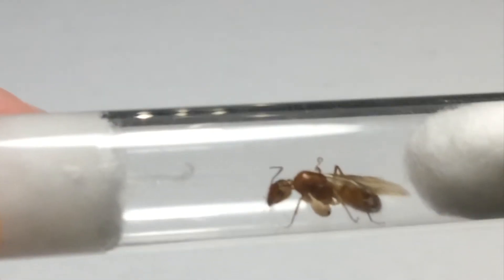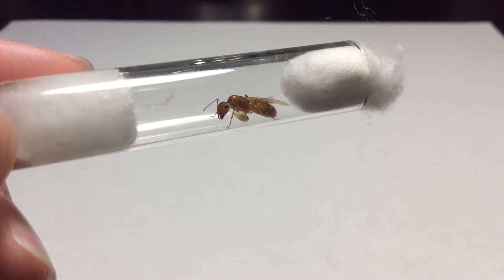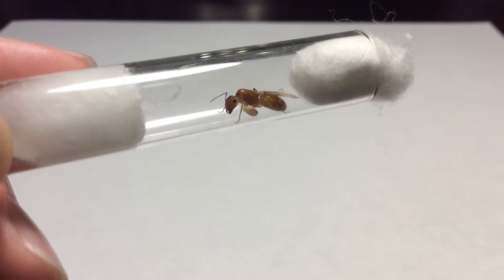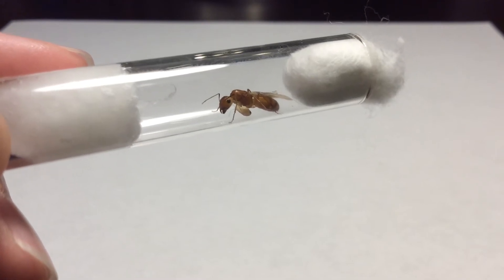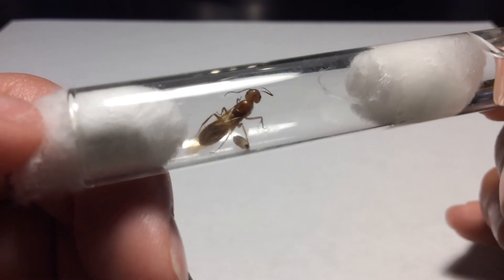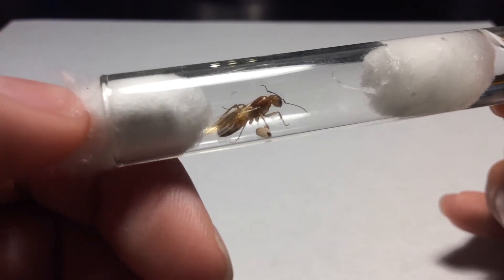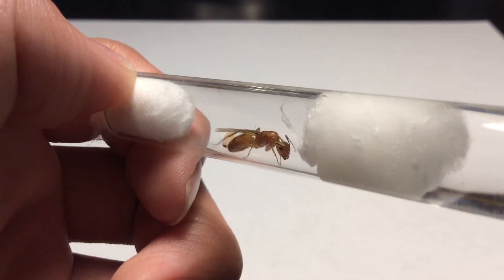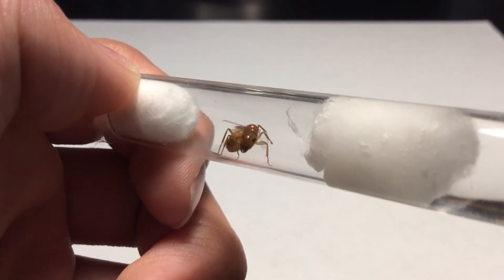MY FIRST CARPENTER ANT QUEEN!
Hello Everyone! My name is ll Ender Ants ll, a Fellow Ant YouTuber!

In this video, I will be showcasing my newest queen ant, a Carpenter Ant Queen! This queen is also scientifically known as: Camponotus Festinatus!

Camponotus are commonly known as Carpenter Ants, where they have been known as indoor pests. They can chew through wood, and nest inside their 'wooden chambers'

Hope this queen is fertile! And I hope you guys have caught many queens also! This is actually my very first year in ant keeping, so I'm really happy that I was able to catch so many queens! :D